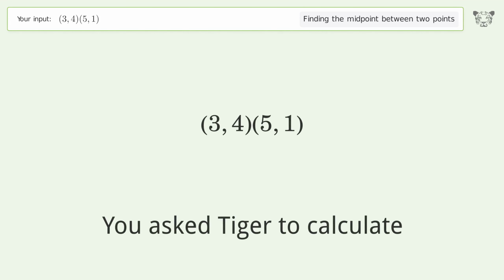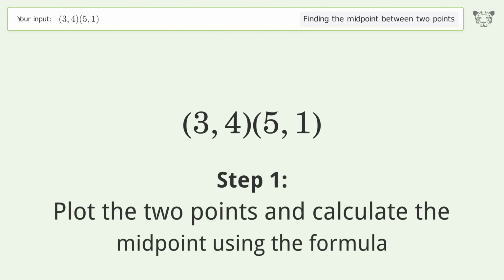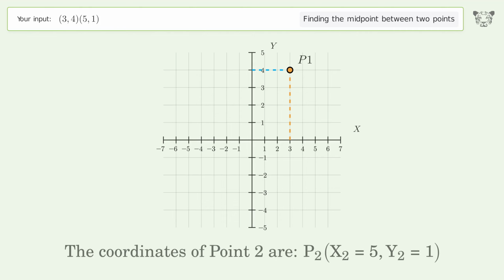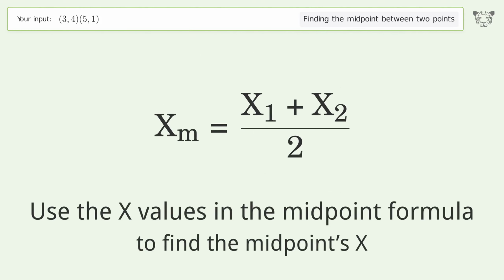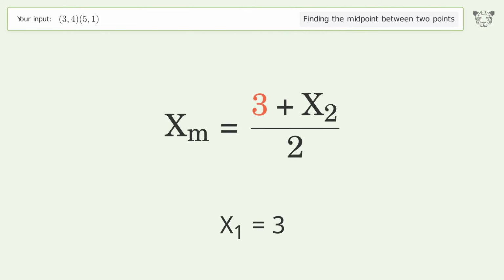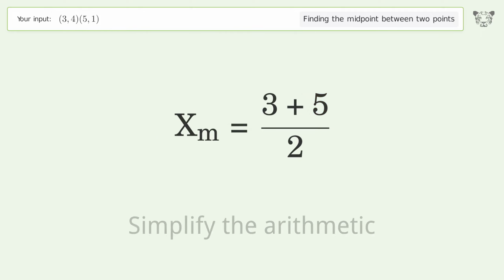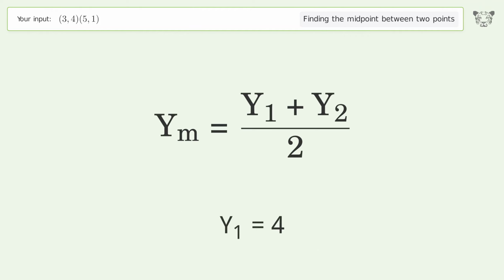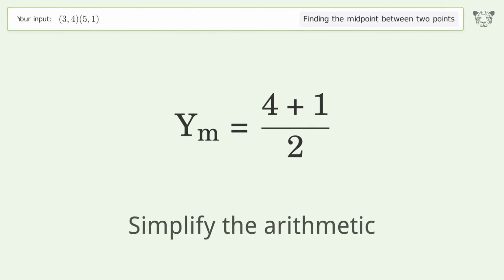Find the midpoint between two points p1 (3,4) and p2 (5,1): Step-by-Step Video Solution